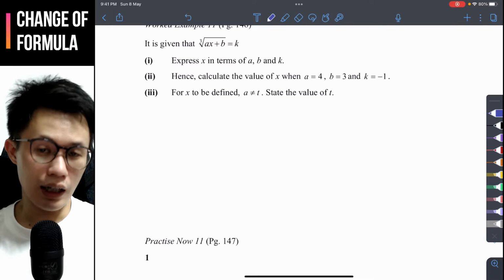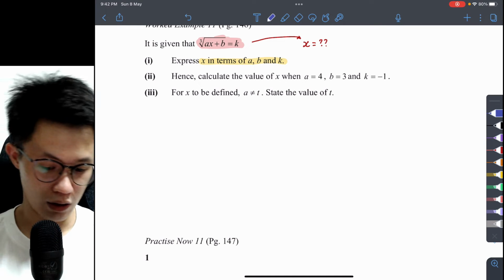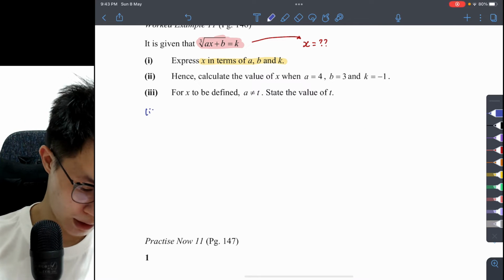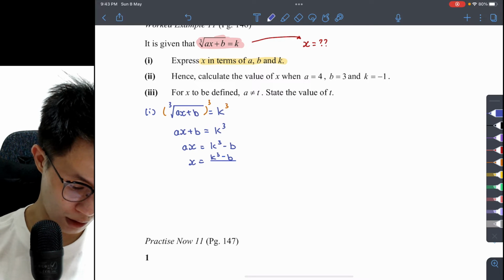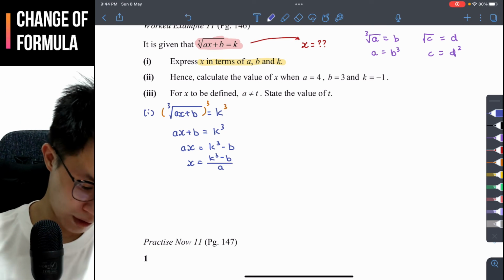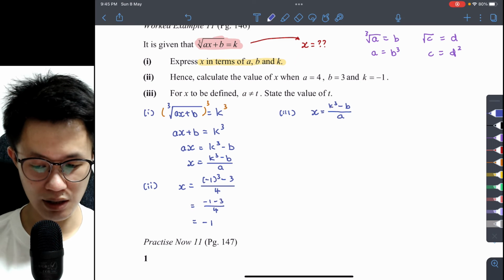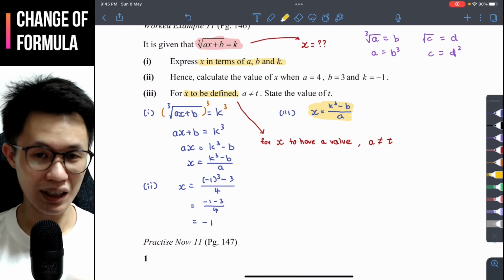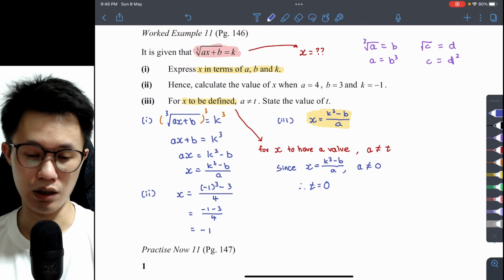Changing subject of Formula (Part 3)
In this lesson, we try to figure out another example on changing the formula.